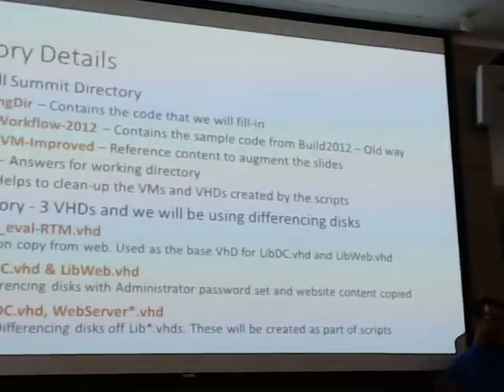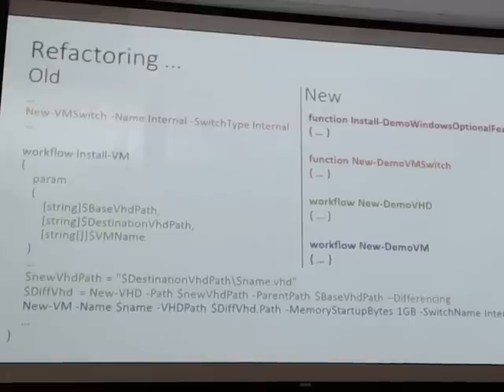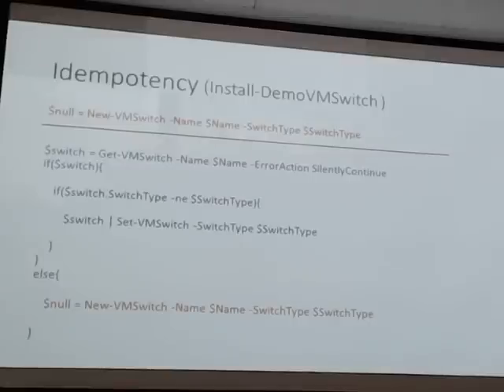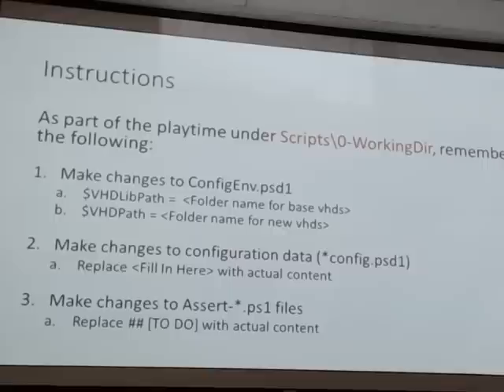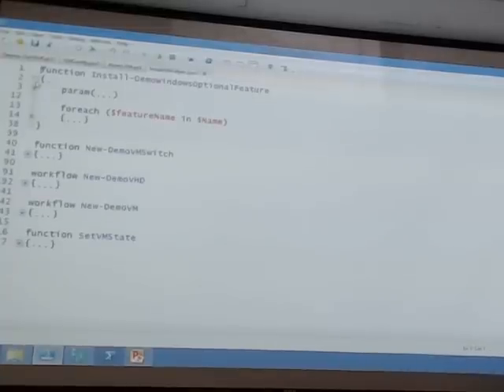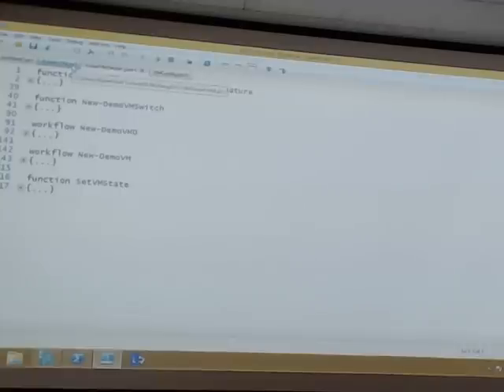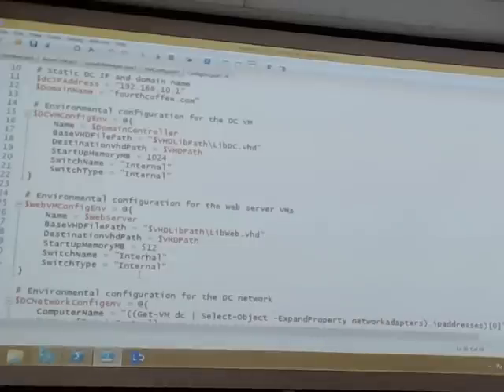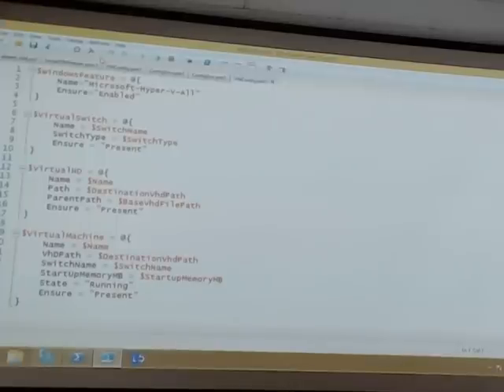Workshop - Automating for DevOps - Kenneth Hansen and Hemant Mahawar - PowerShell Summit 2013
Workshop - Automating for DevOps - How to Separate Environmental and Structural Configuration (Intent) from Idempotent Execution (Make It So) - Kenneth Hansen and Hemant Mahawar

Kenneth Hansen, Principal Program Manager, Microsoft Corporation
Hemant Mahawar, Senior Program Manager, Microsoft Corporation